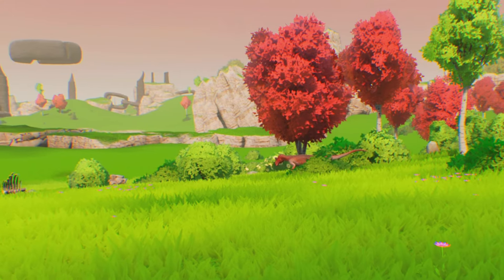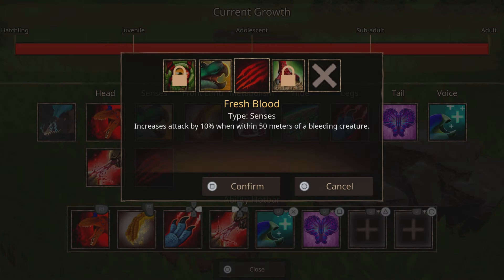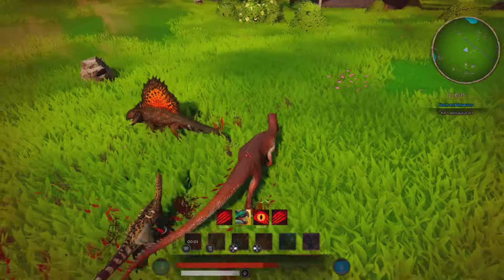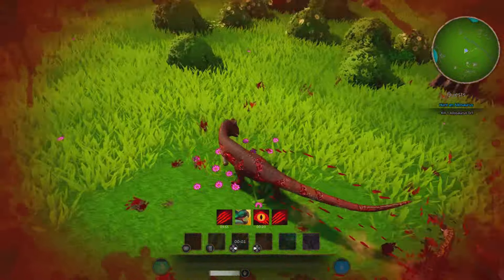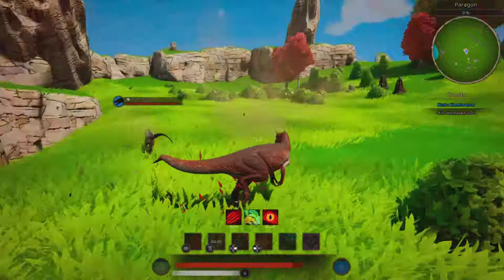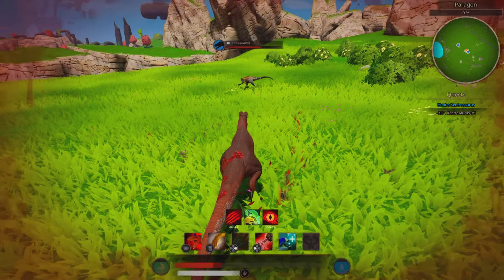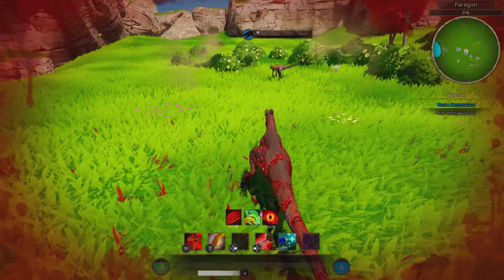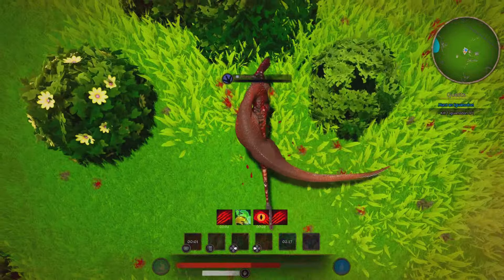The best build for the Cryolophosaurus in my opinion | path of Titans